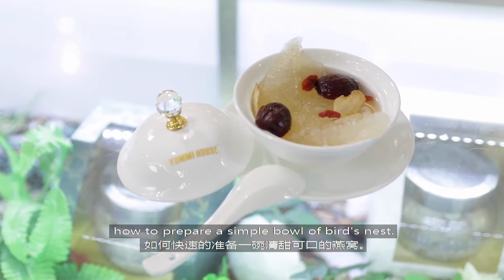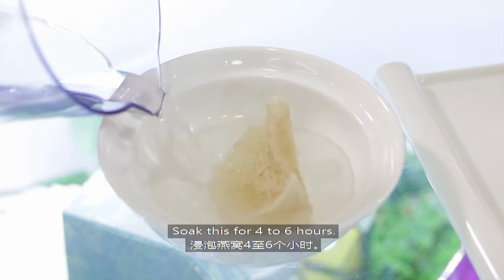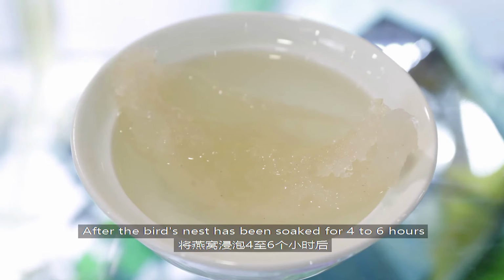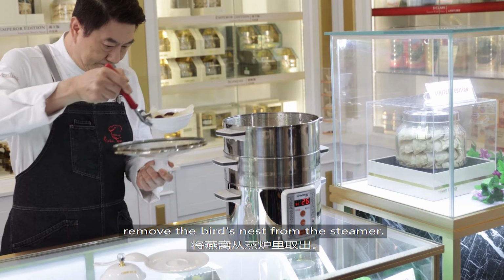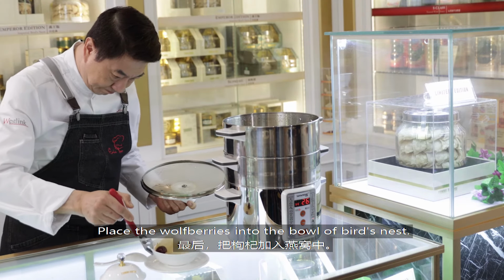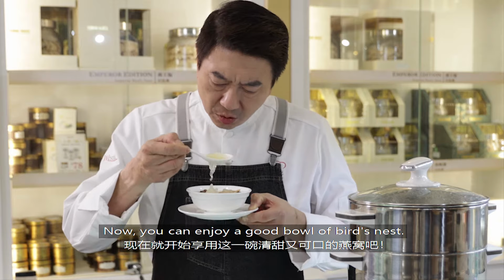Chef Eric teach you how to steam Yummi House Bird's Nest